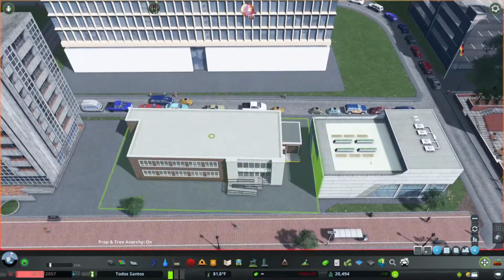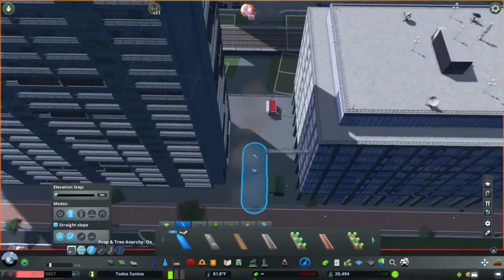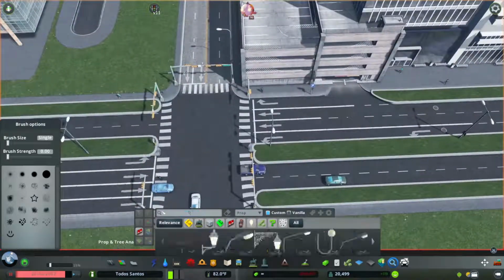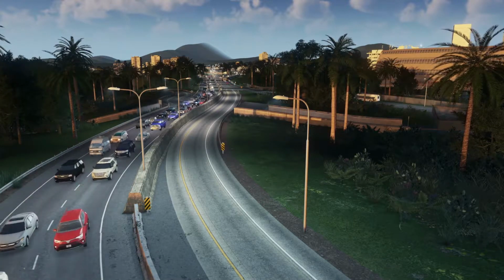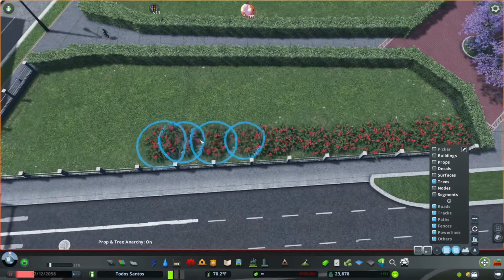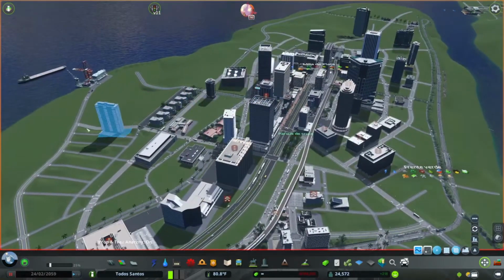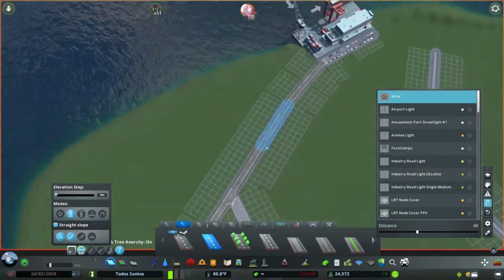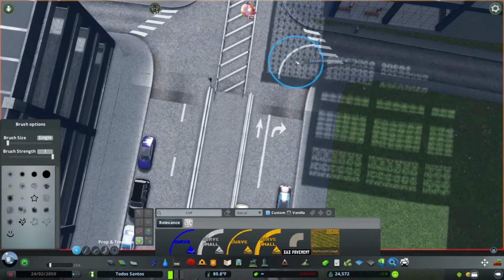Downtown Details (Cities: Skylines - Todos Santos, ep. 18)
In today's episode, we add some new buildings and details to the urban core. Featuring a pedestrian promenade and road signs.
00:00 Intro
00:24 Pedestrian promenade
03:09 Small market
04:39 Detailing buildings
08:36 Urban park
12:50 New building assets
15:44 Detailing hotel
17:54 Detailing avenue
19:59 Cinematics
Glorious mods mentioned:
Please consider donating to help those affected by Hurricane Fiona in PR and beyond: